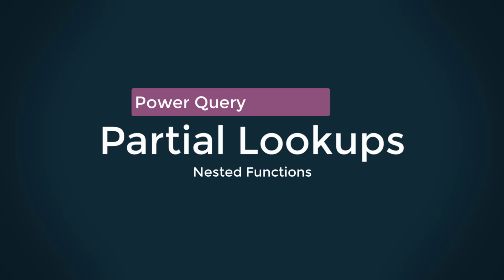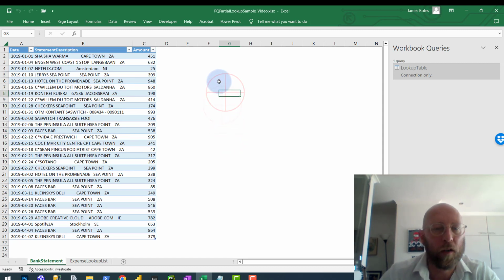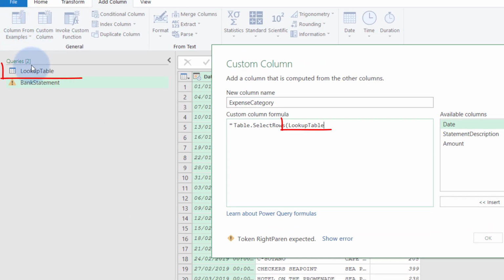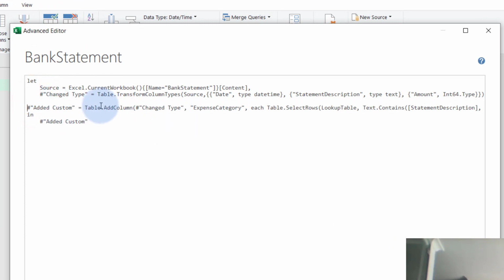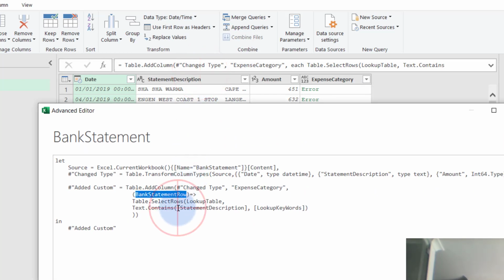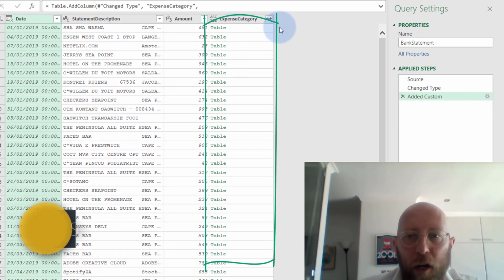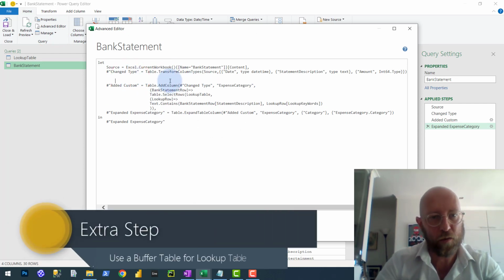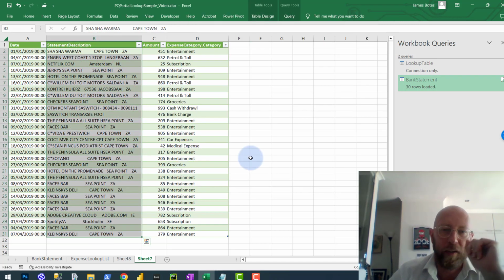Power Query - Partial Lookups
Partial Lookups (Almost Fuzzy) can be quite useful when you need to see if a part of a string appears in a lookup table returning a value from the lookup table. In this business case we look at bank statements and return the expense category from the lookup table based on part of the expense description.

Links
M functions used in this Video